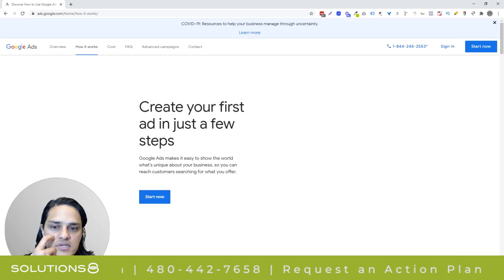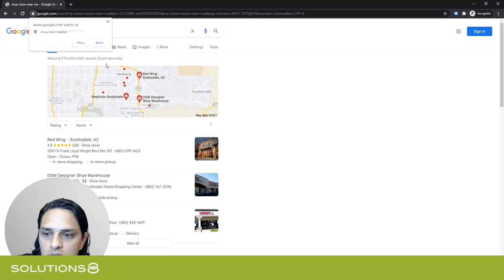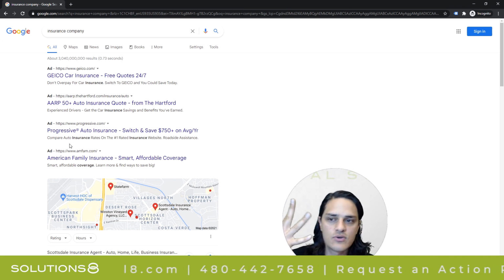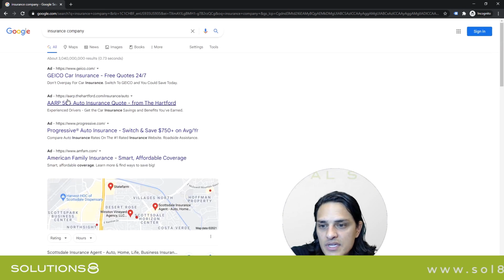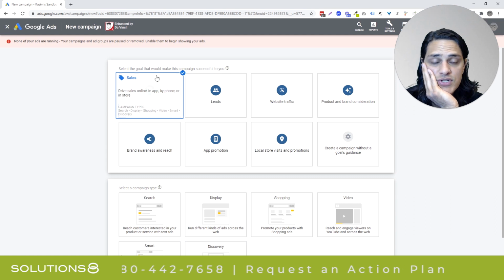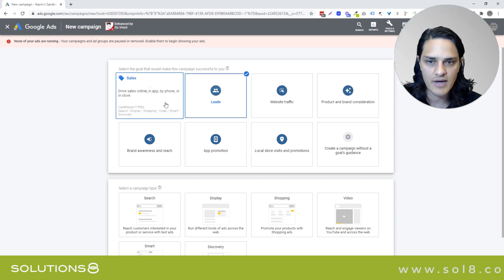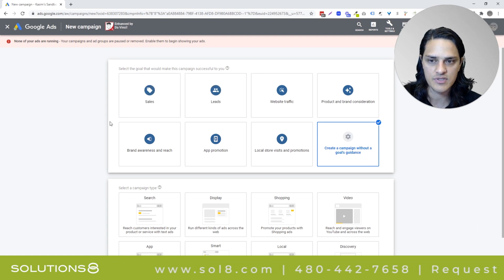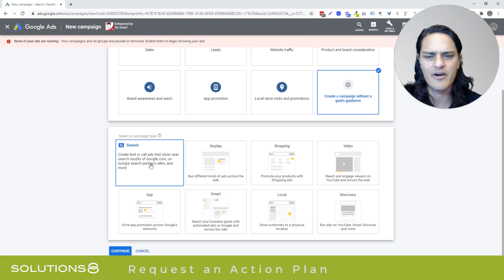What Is Google Ads? (And How Does It Work?) | The Fundamentals Series